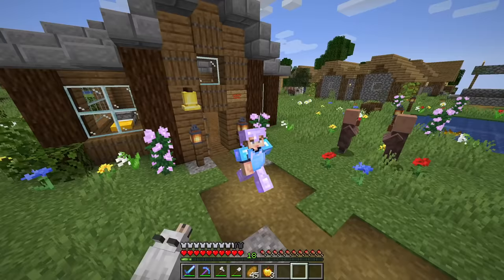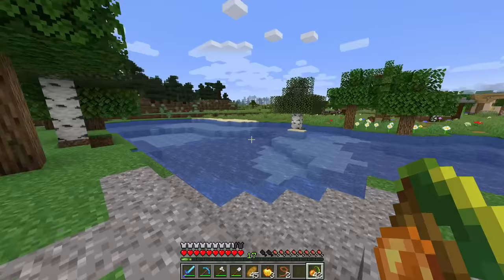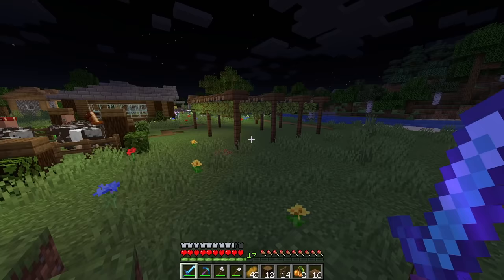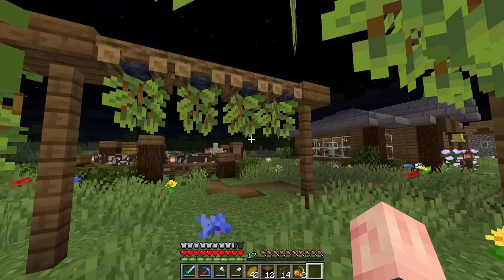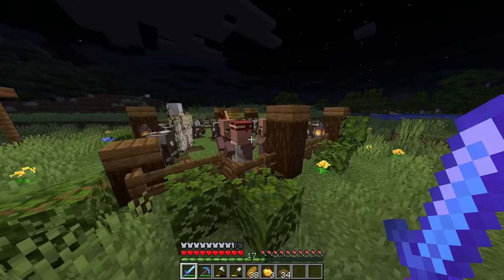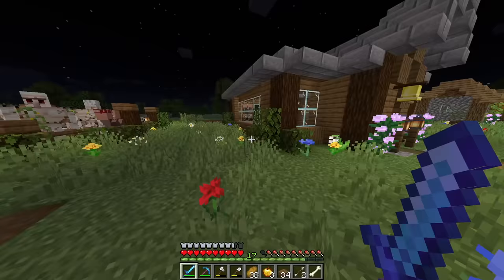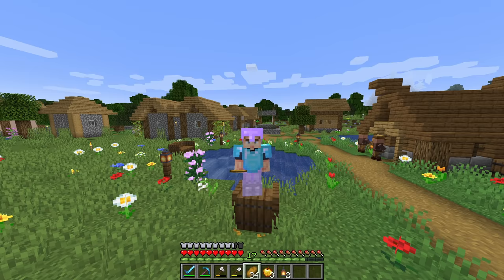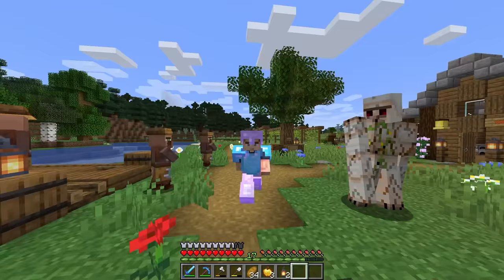Minecraft: GlowBerry Farm & Fishing Hut! - 1.17 Survival Let's play | Ep 4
Hey guys JWhisp here and welcome to episode 4 of the brand new Minecraft 1.17 Caves & Cliffs Survival let's play! In this episode we create a beautiful trellis for our Glow Berries to grow! We also create a fishing hut and fishing dock for our villagers!

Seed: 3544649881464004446